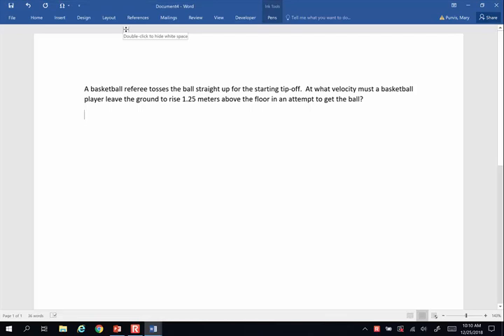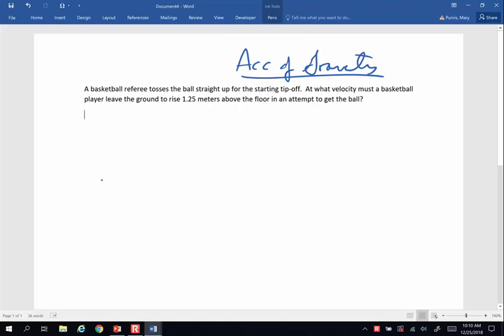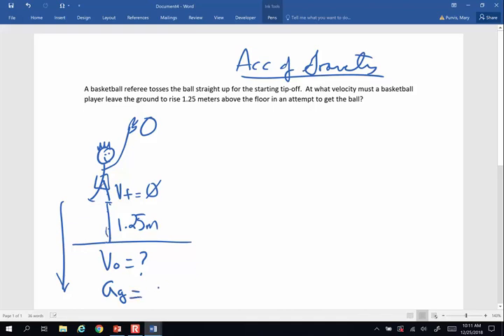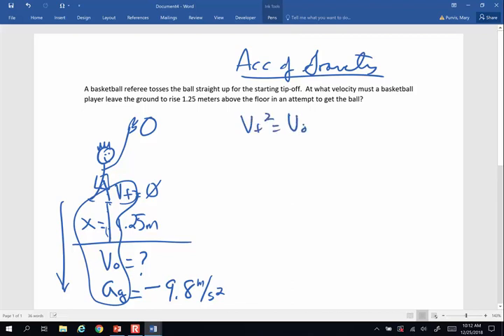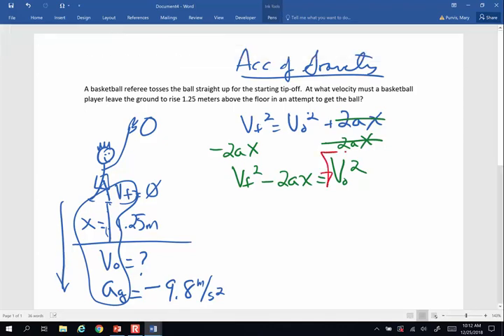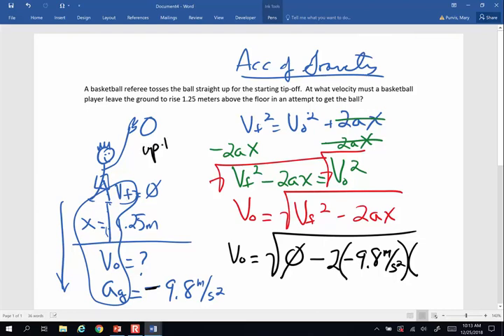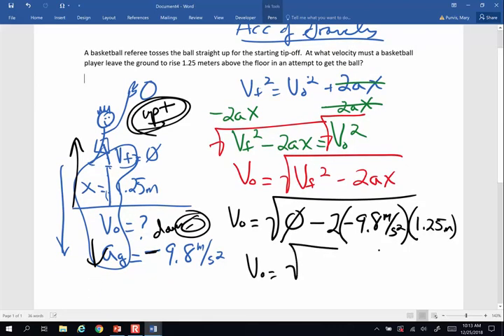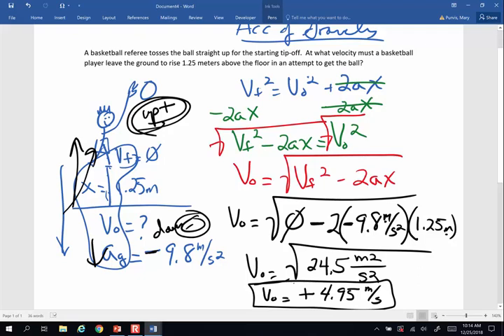Physics 2 12 Basketball Jump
A basketball player jumps up to hit a ball.  We will calculate velocity using the acceleration of gravity.